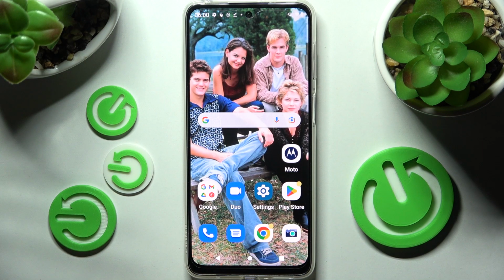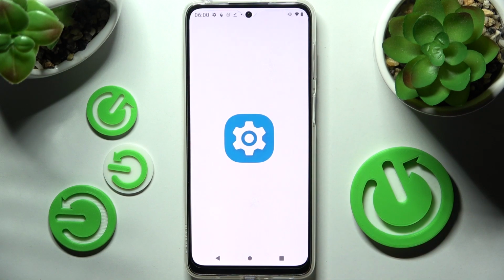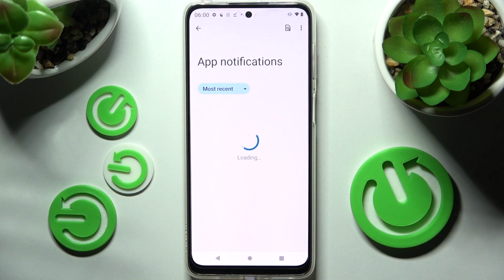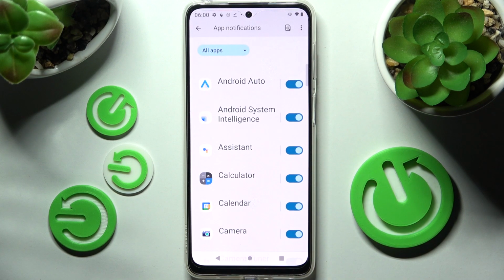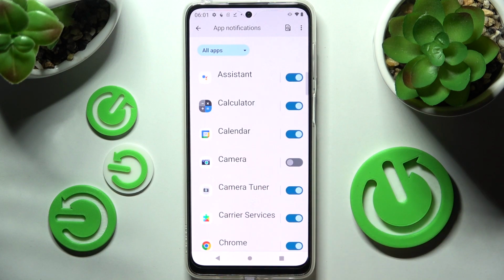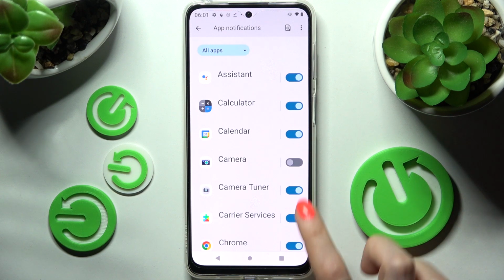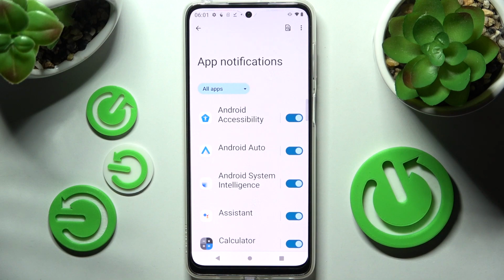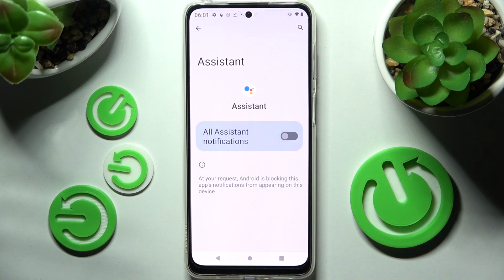How to Turn On / Turn Off App Notifications on MOTOROLA Moto G42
Learn more about the MOTOROLA Moto G42:
Today we are going to highlight the topic of app notifications on the MOTOROLA Moto G42 smartphone and how you can easily and comprehensively manage and configure them. Thus, if you are interested in learning how to both enable and/or disable notifications for apps on the MOTOROLA Moto G42 mobile device, we invite you to watch this video. Kindly enjoy!

How to enable notifications for apps on MOTOROLA Moto G42? How to disable the notifications for apps on MOTOROLA Moto G42? How to manage the app notifications on MOTOROLA Moto G42? How to configure the notifications for apps on MOTOROLA Moto G42?